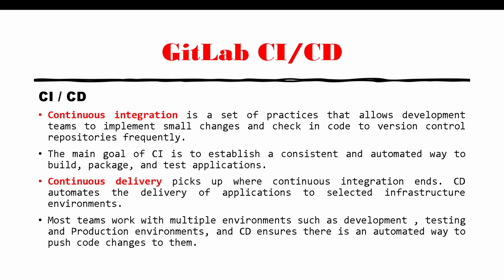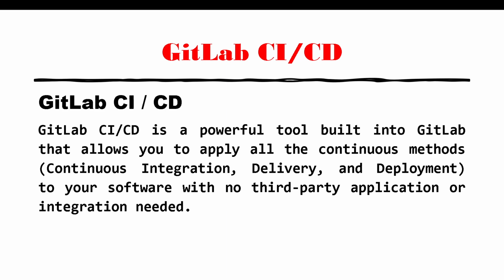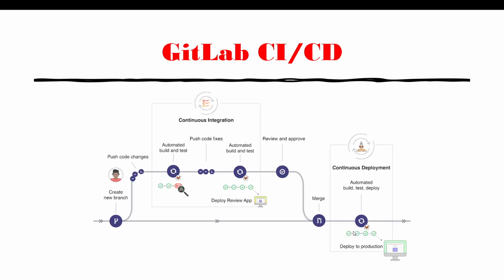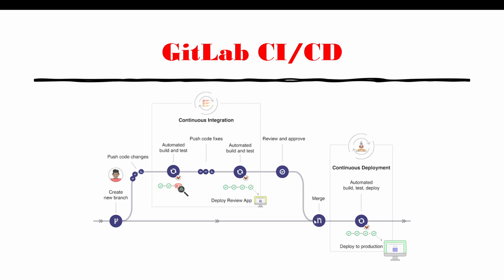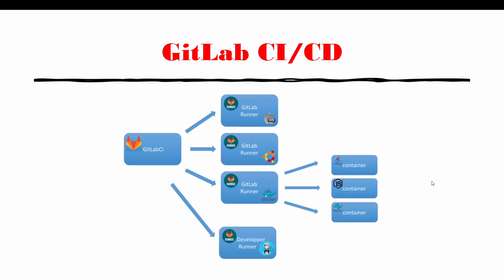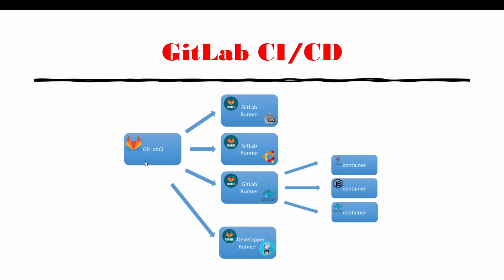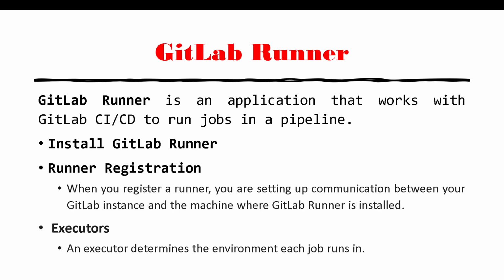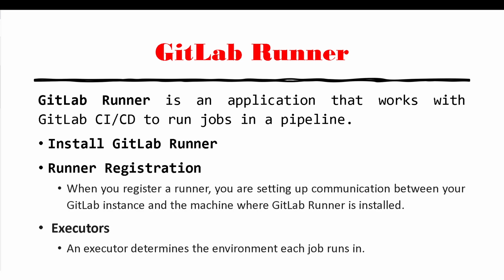08 GitLab CI Introduction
GitLab CI/CD (Continuous Integration/ Continuous Deployment)